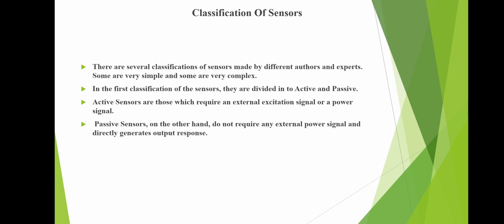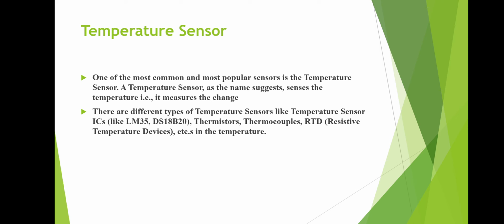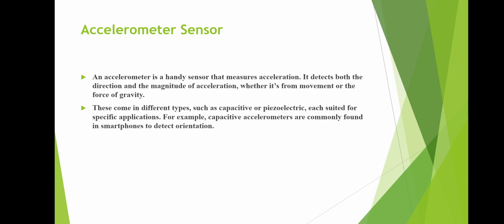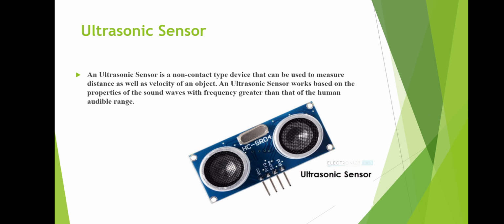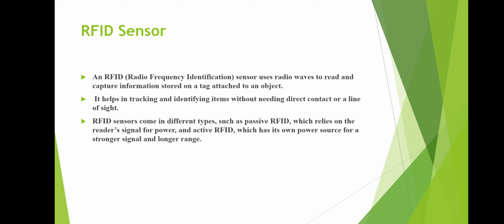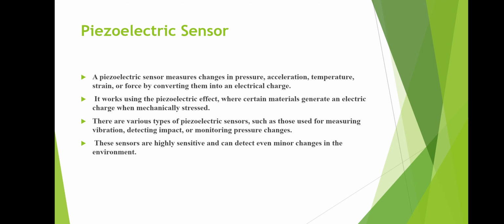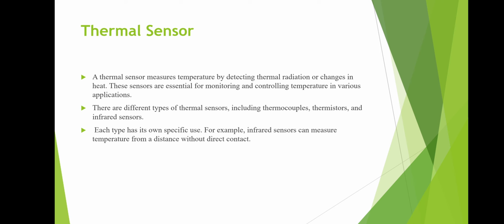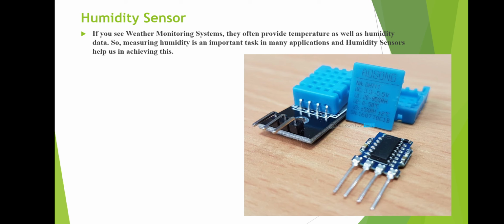Classification of sensors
Mrs.Ancy/BM